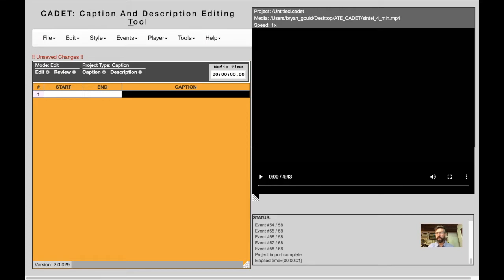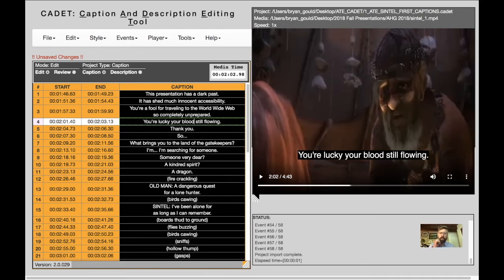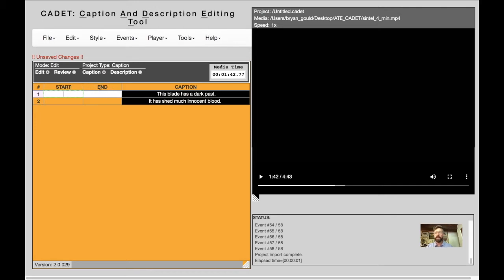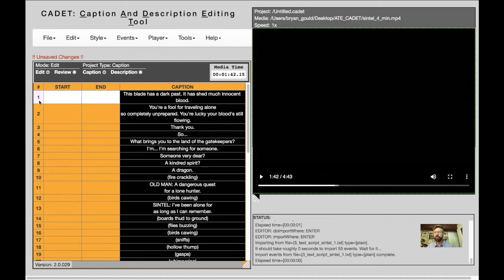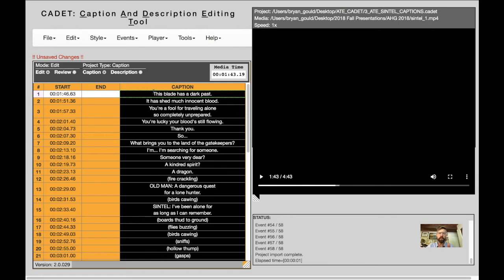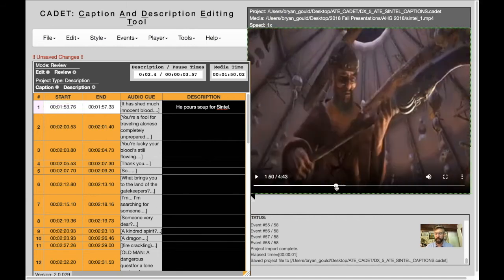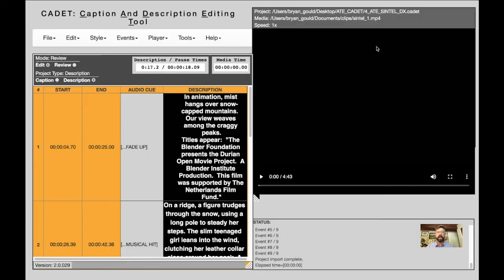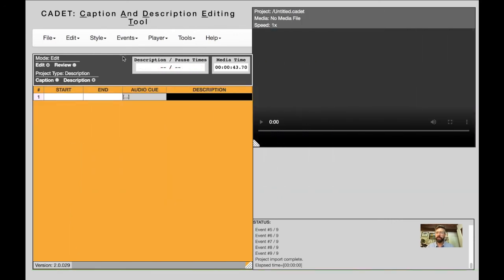CADET Demonstration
A demonstration of CADET covering captions and descriptions.